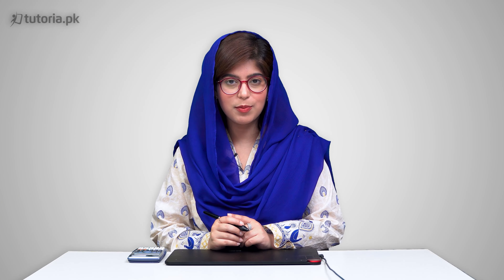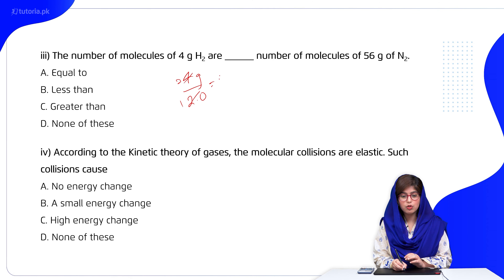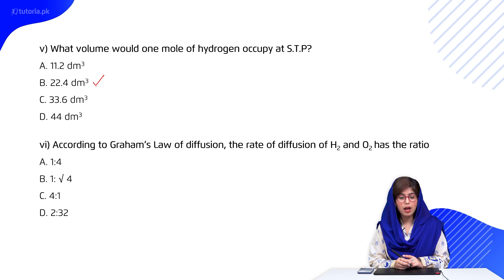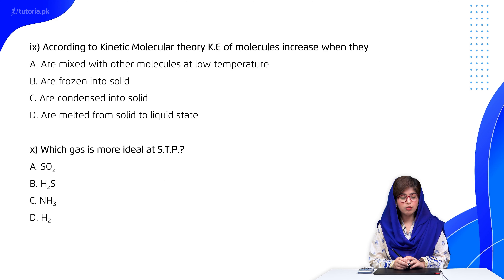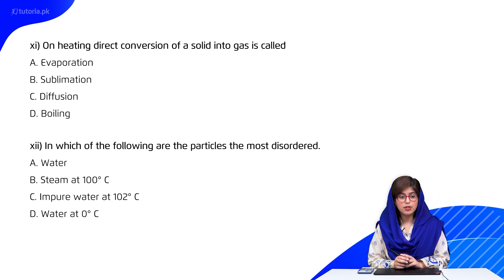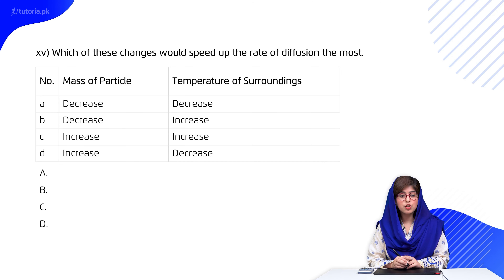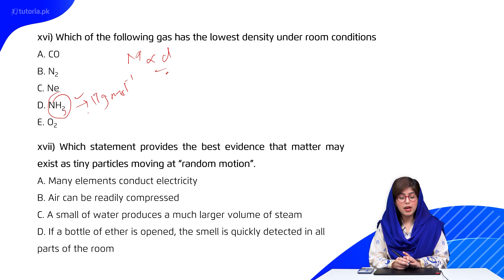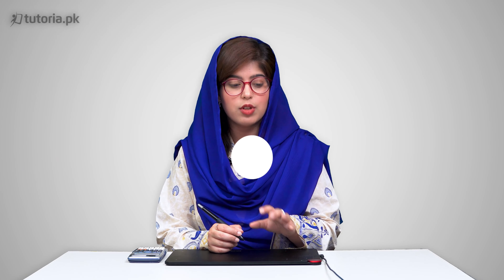Chemistry Class 11 | Chapter 4 | Book Exercise 4.1 | MCQs (i to xix) | in urdu | tutoria.pk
Let’s take a look at the Chapter 4 of Chemistry of Grade 11 “Gases”.

The videos explain important concepts covered in the chapter. The students will get familiar with main postulates of the Kinetic Molecular theory of gases. The teacher further explains the effect of pressure and temperature on the gaseous molecules and the relevant laws.

In this video, you will study Chemistry Grade 11 Chapter 4 Topic 11 "Book Exercise 4.1 | MCQs (i to xix)" by instructor Rimsha Sehar.